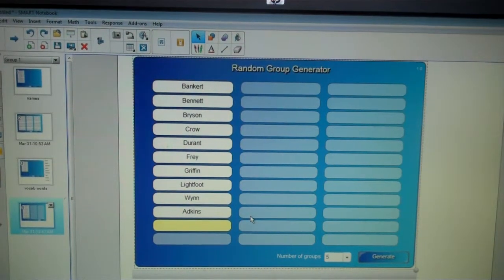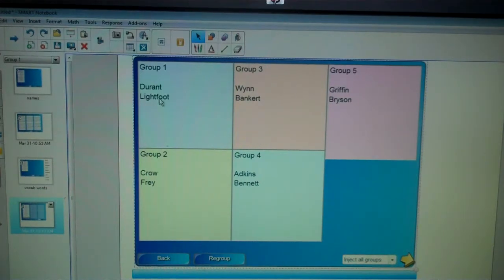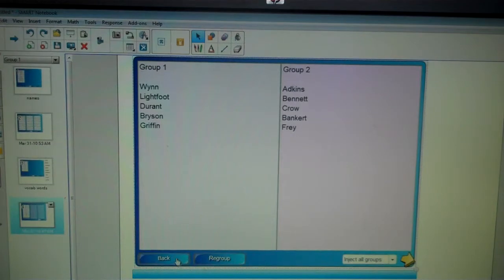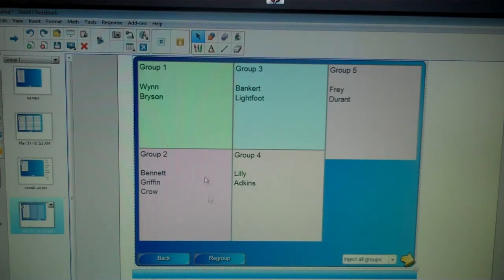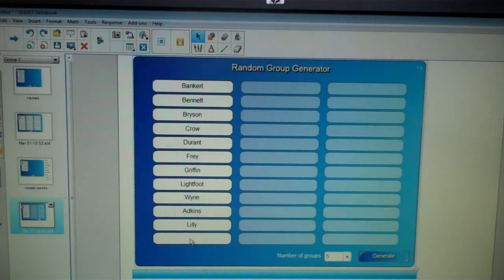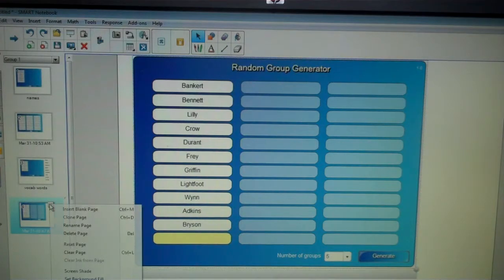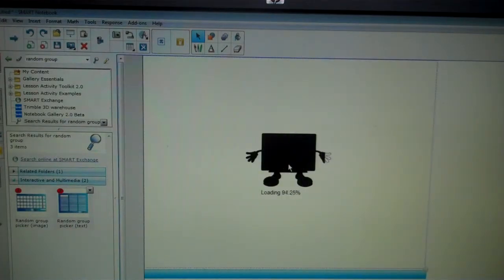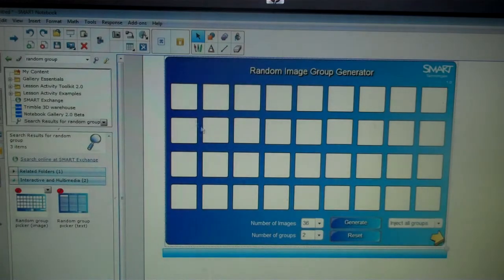2 forming groups demo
EL training demo pt2